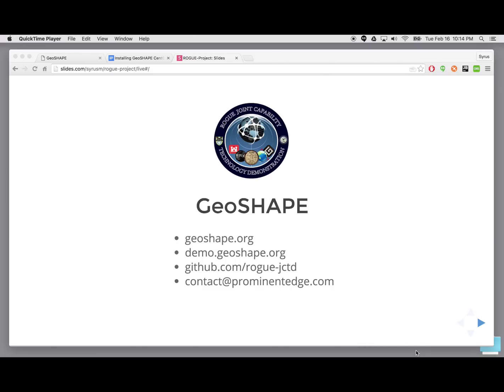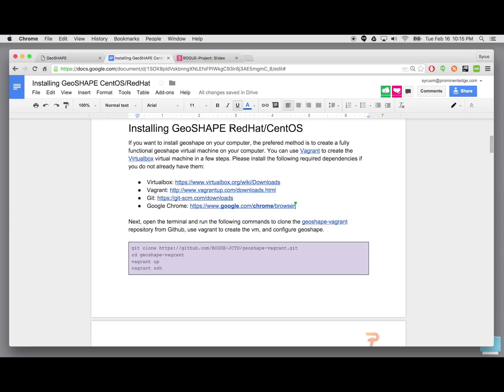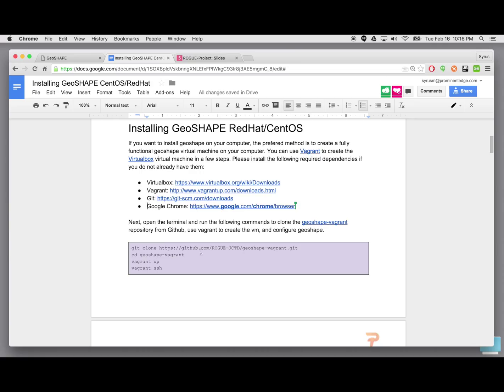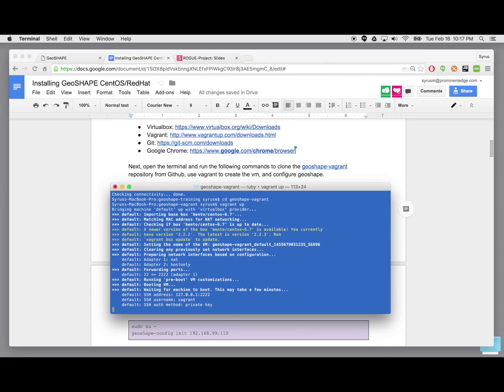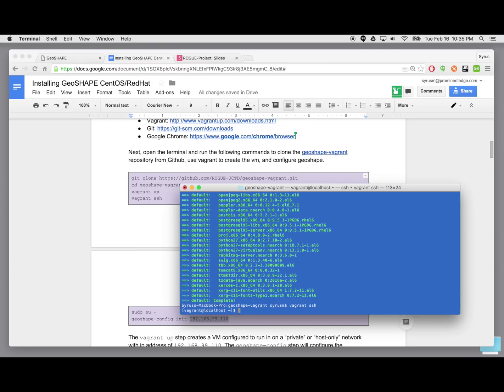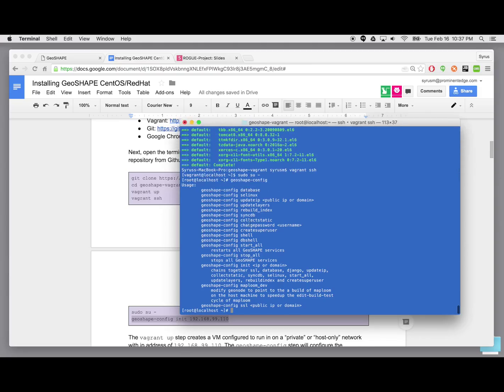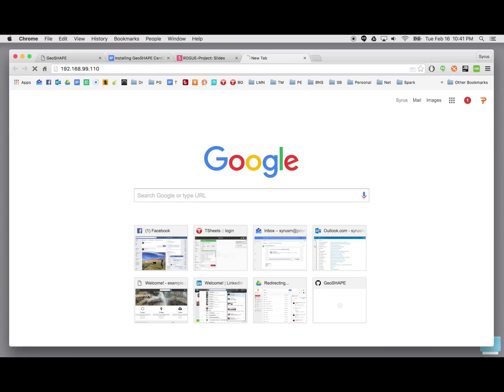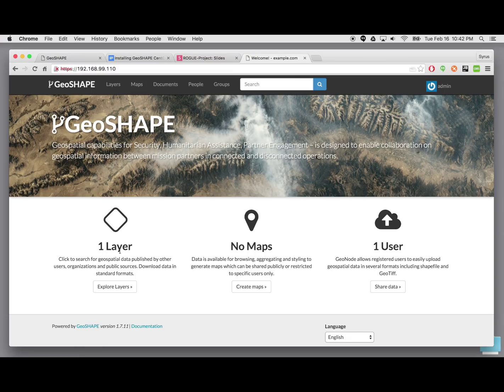2 - Installing GeoSHAPE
This video covers how to Installing GeoSHAPE and verify that it is up and running.